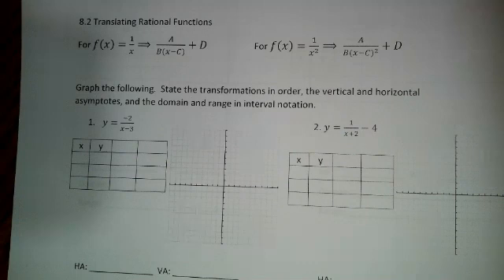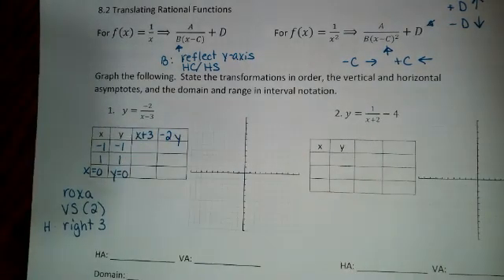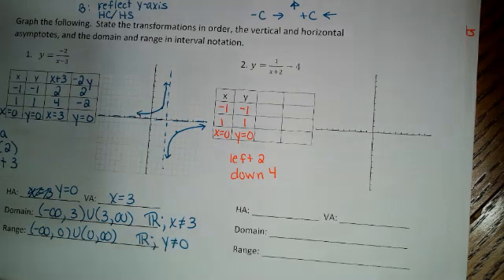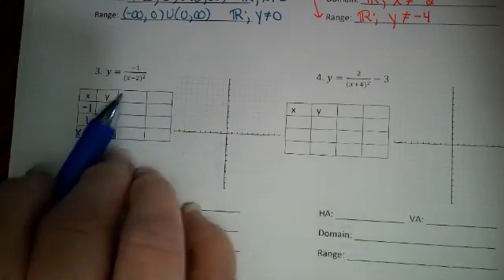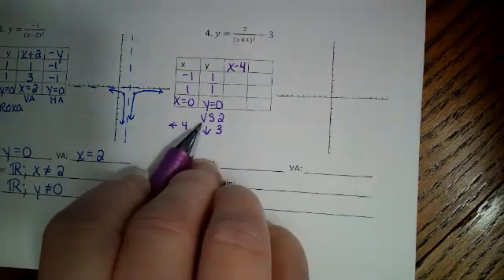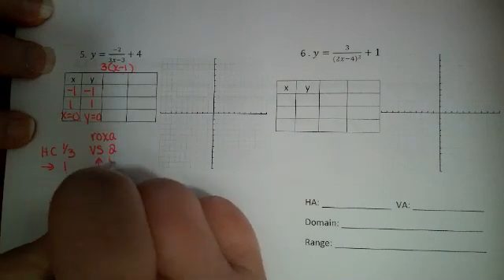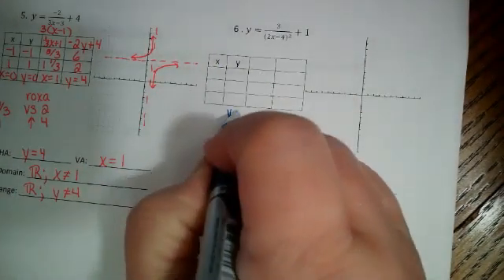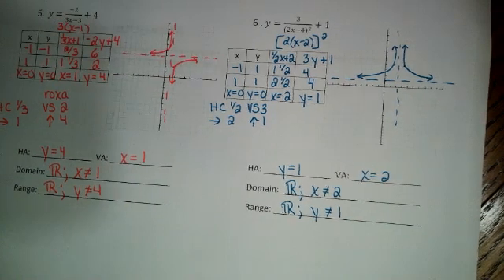Translating Rational Functions 1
Applying transformations to rational functions - reflection, dilation, translation.  Stating the domain and range.